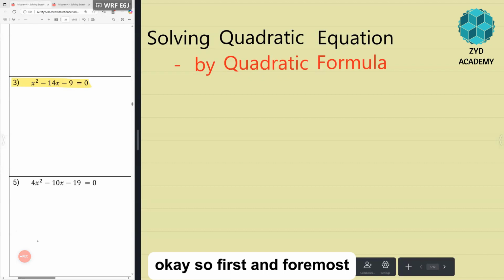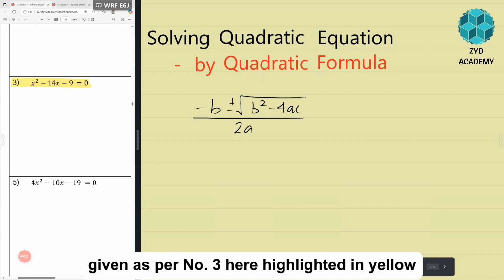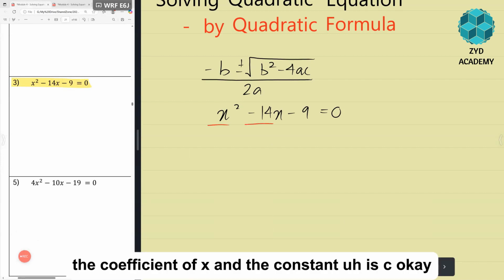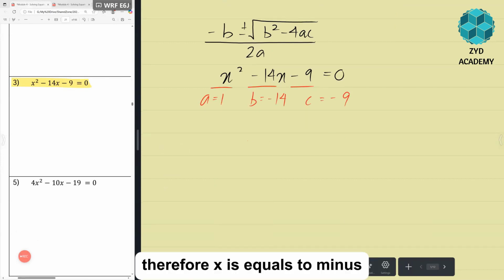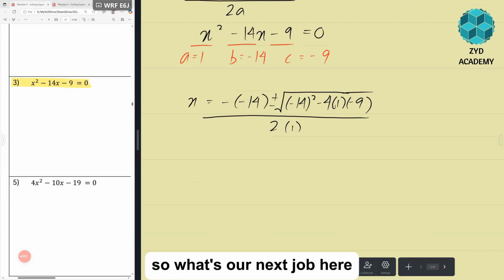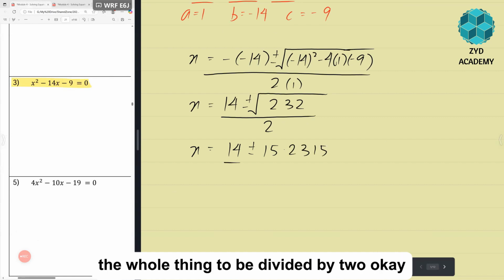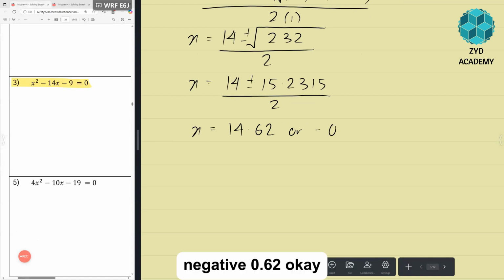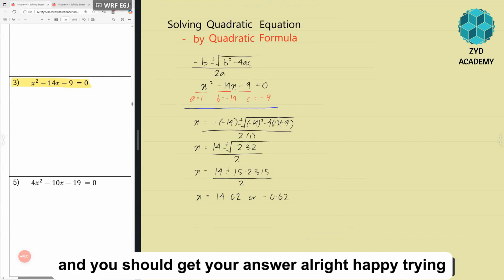Solving Quadratic Equation Quadratic Formula